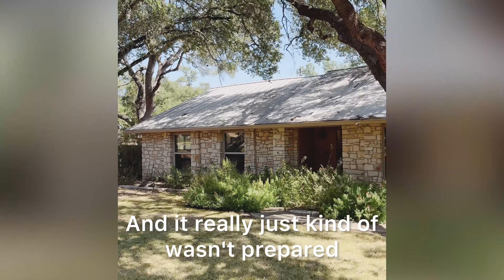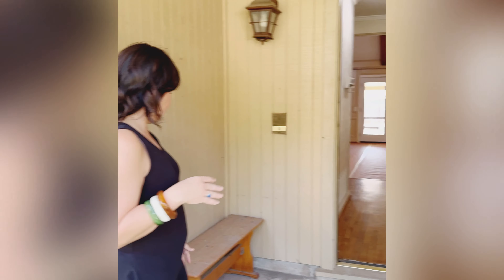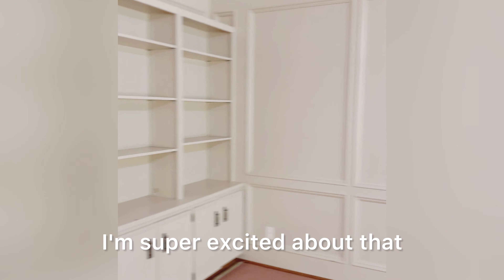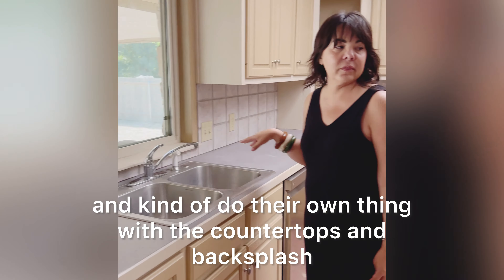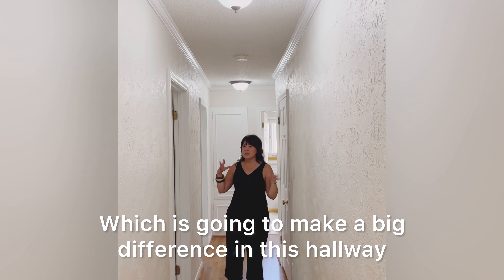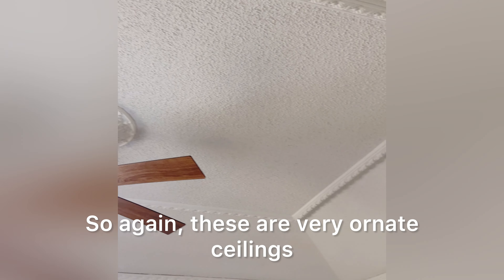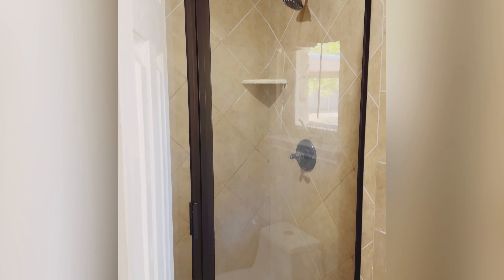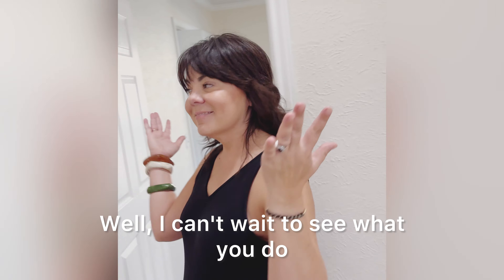How we prepare an expired listing to return to the market!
Has your property been on the market but didn't sell? Don’t worry, we’ve got you covered! In this video, we’ll walk you through our strategic process of revamping an expired listing and getting it ready to hit the market again – stronger than ever before! 💪

Whether you're a homeowner or a real estate professional, this step-by-step guide will show you how to turn your expired listing into a success story. 🏆 Let’s get your property back on the market and SOLD!